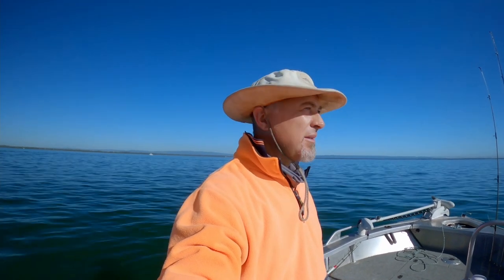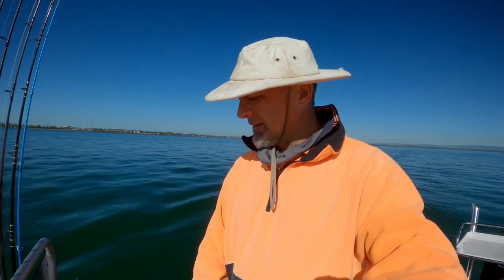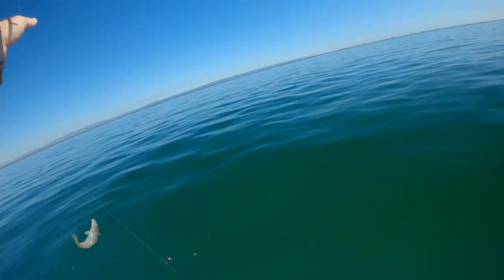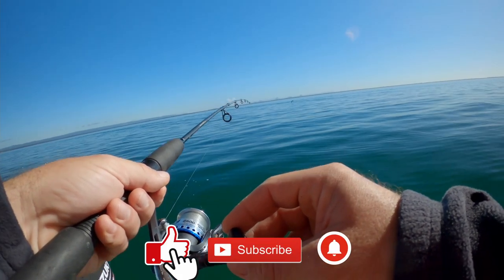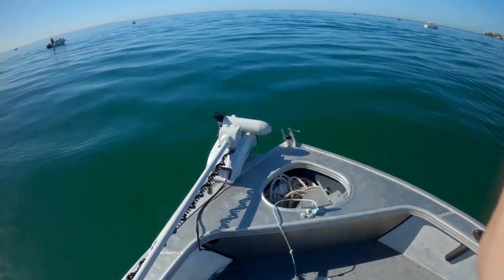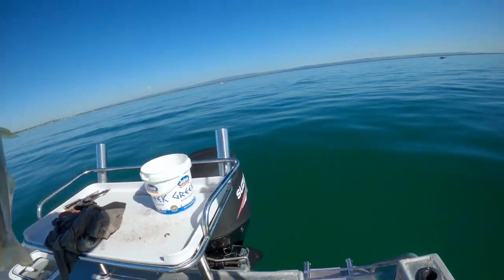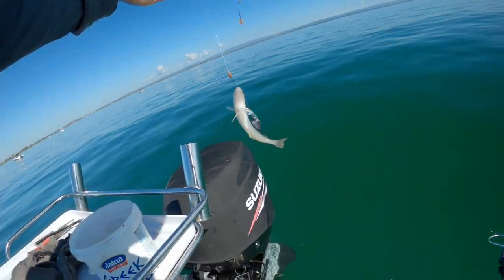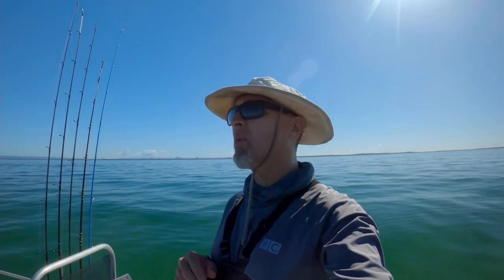How to Catch WINTER WHITING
In this video, I show you how I scan around to find the winter whiting in Deception Bay Queensland. I also show you the rig and bait I use for these tasty little morsels.
Unfortunately, I find plenty of little ones (under 20cm) but I can’t find the bigger ones that I’m after.

The hunt will continue.

Adventure Primal. Helping to improve your fishing adventures.